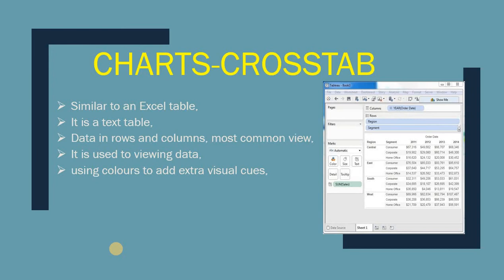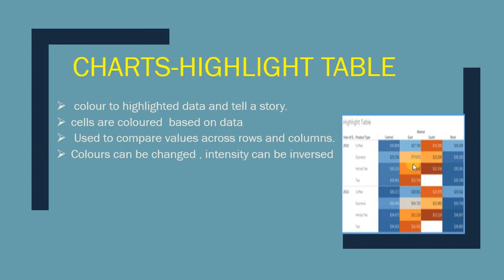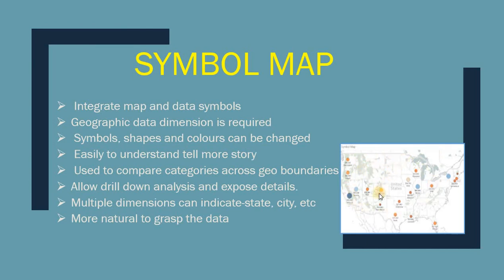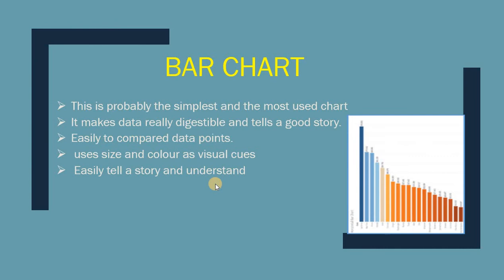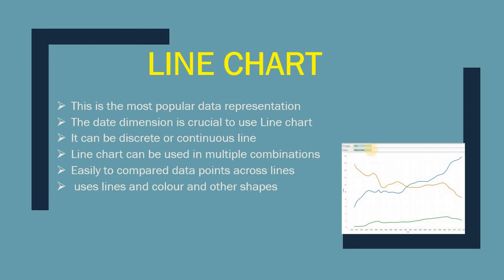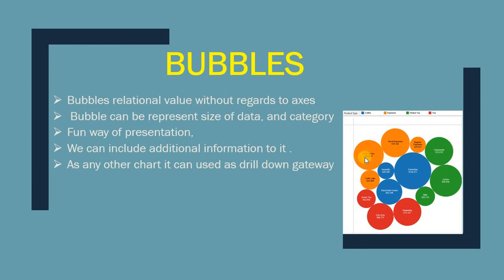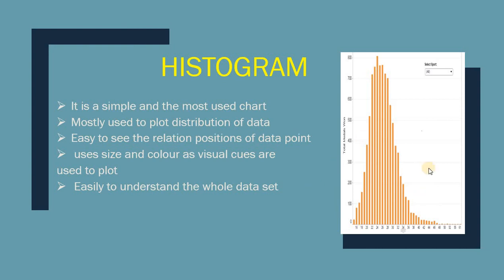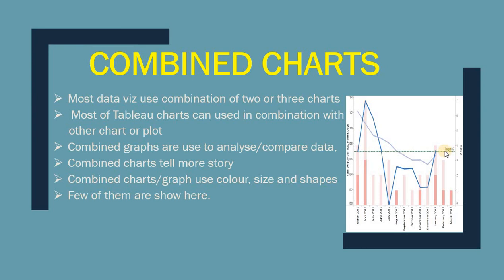Important Tableau visualisations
Some of  Tableau's Visualisations -Features, Uses, and Differences.